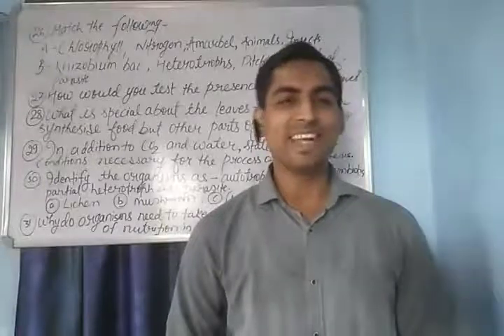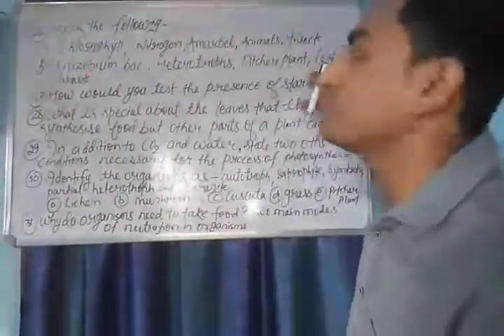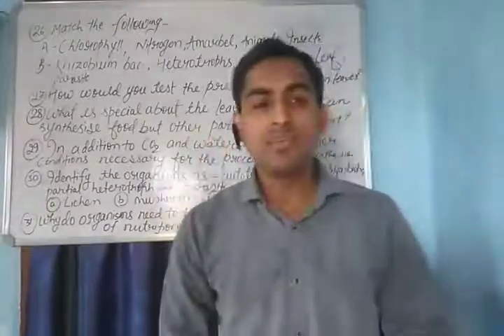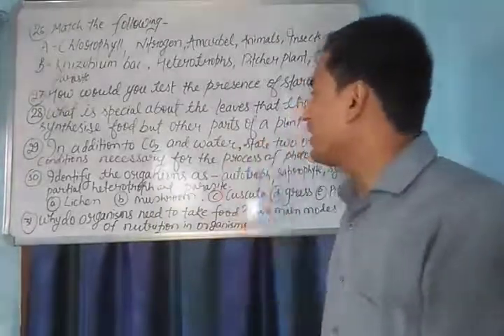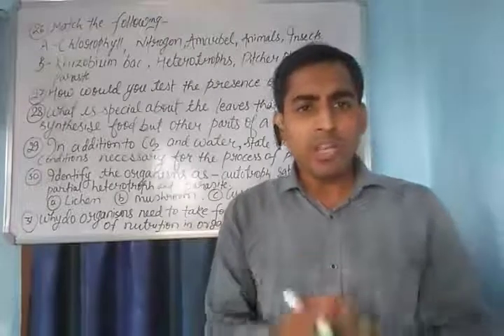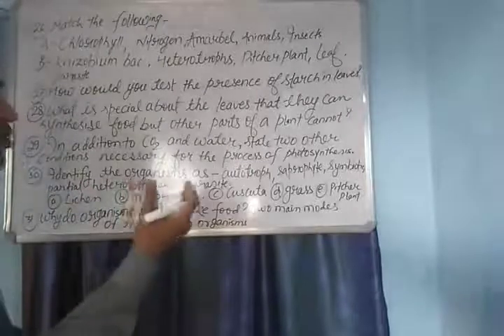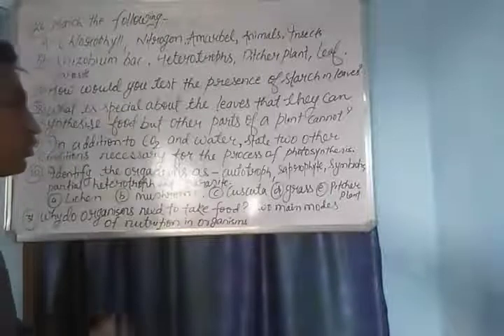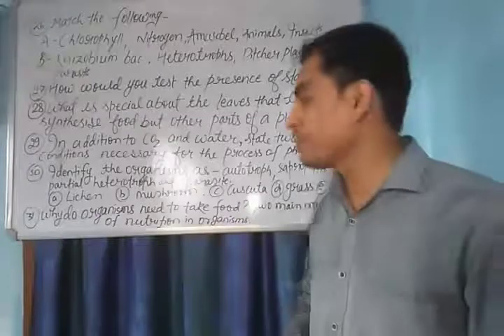Class-7 S.chand's solutions.(ch-1, part-1)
This video deals with the solution of short type questions from S.Chand publications ch-1 Nutrition in plants. Question no. 26 to 31. Rest of the questions will be discussed in upcoming videos.

Visit the given link to watch the experiment of starch presence in potatoes.